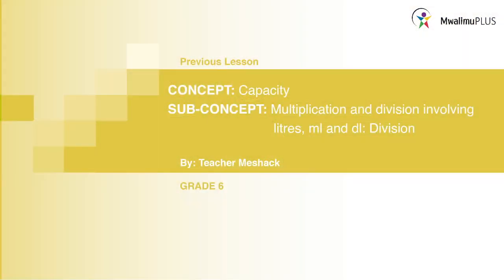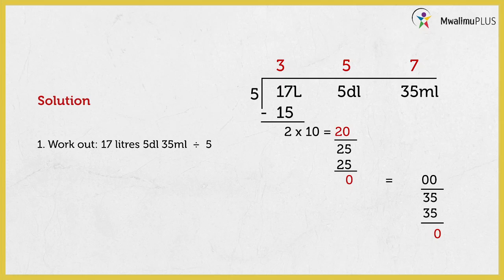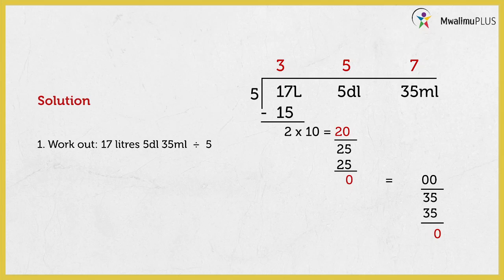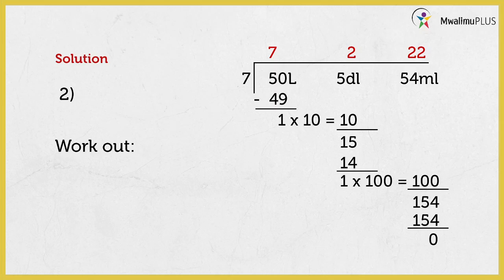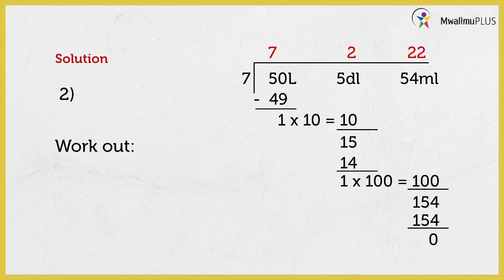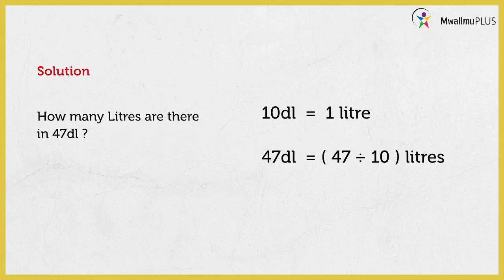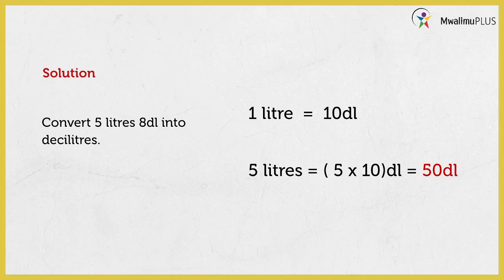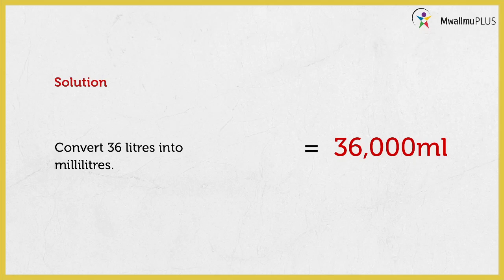MwalimuPLUS | CAPACITY - Conversion of Liters To Deciliter To Mililiters and Vice Versa